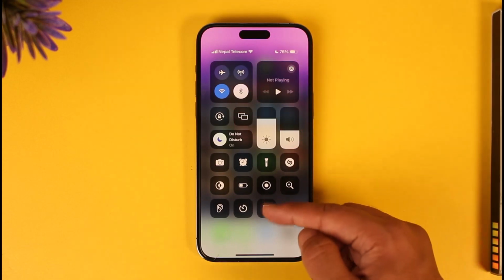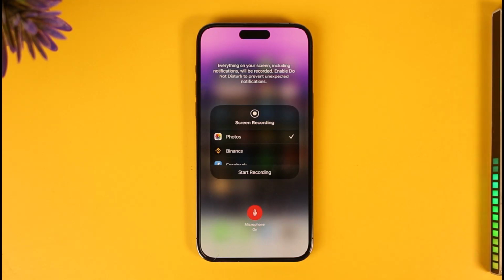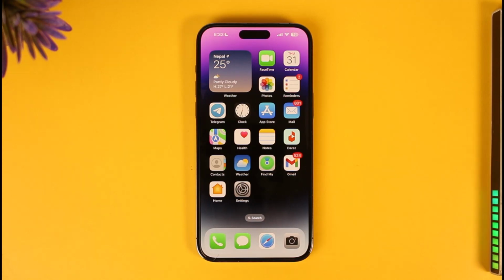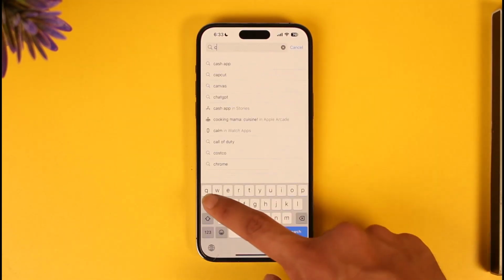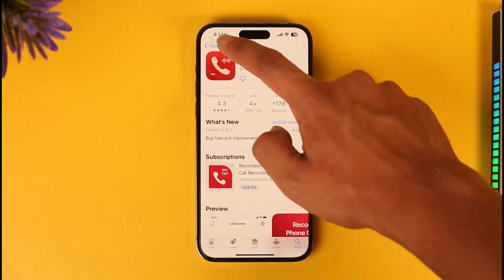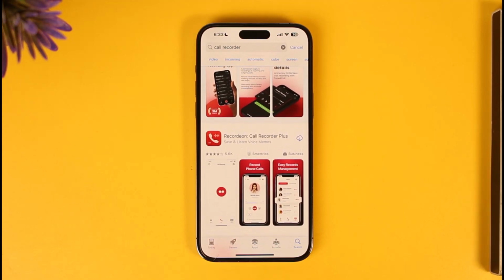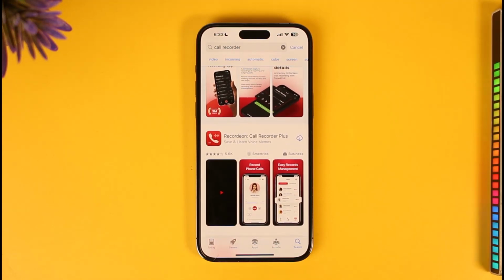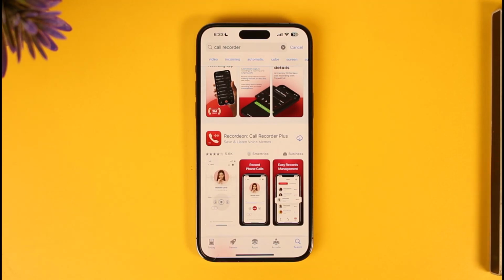How to Record Calls on iPhone - Secret iPhone Feature !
In this tutorial video, I will quickly guide you on how you can secretly record calls on iPhone. So, make sure to watch this video till the end. We try to be responsive to as many questions as possible.

► Chapters:
0:00 Introduction
0:14 Record Online Calls
1:13 Record Offline Calls
2:10 Conclusion